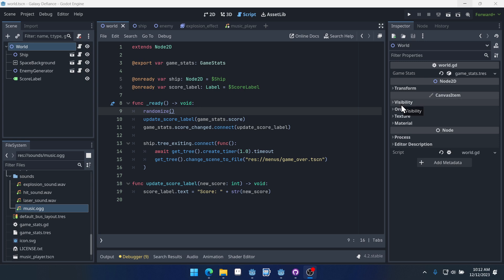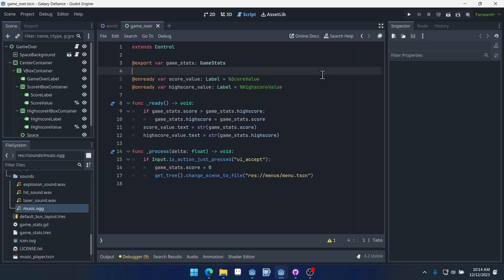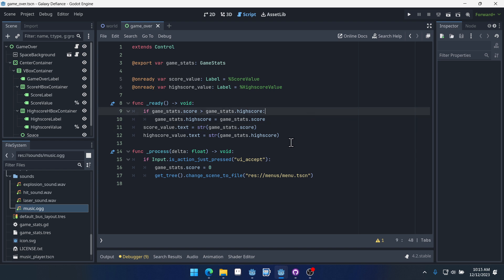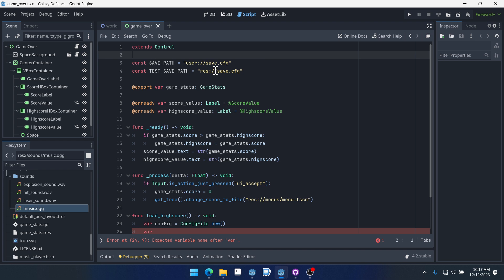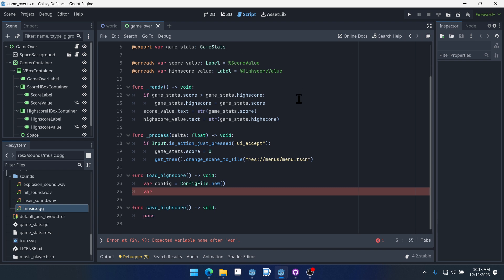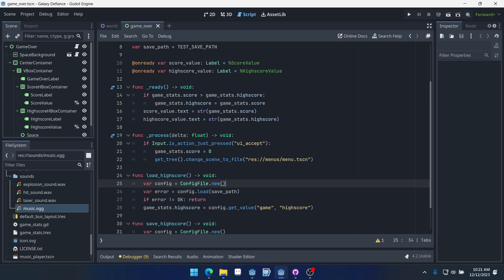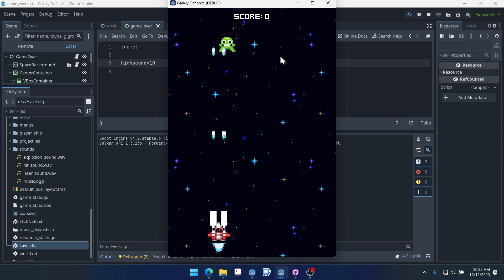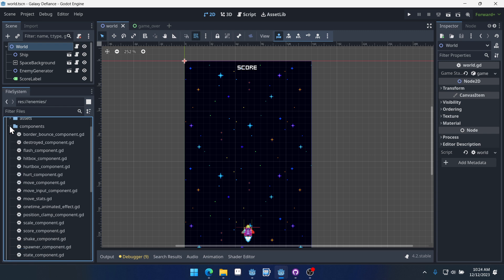Godot 4 Tutorial - Space Shooter Using Components - P19 Basic Saving